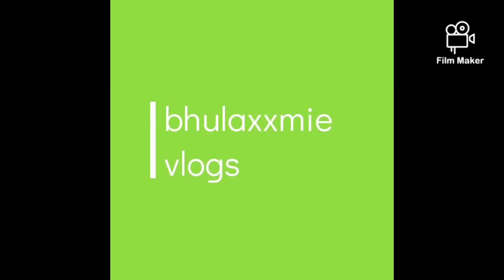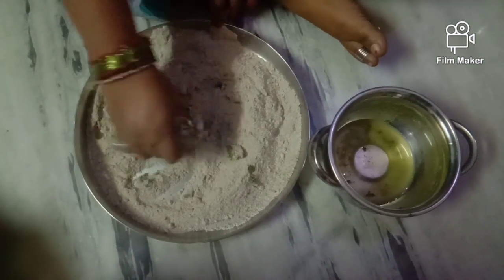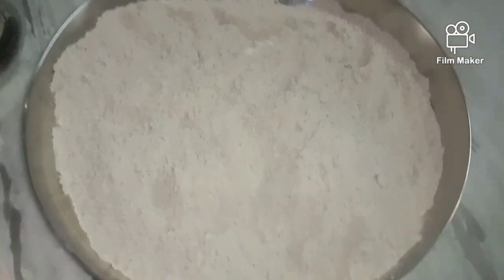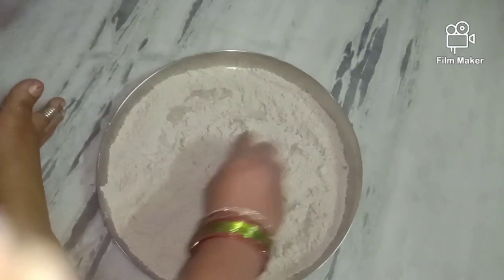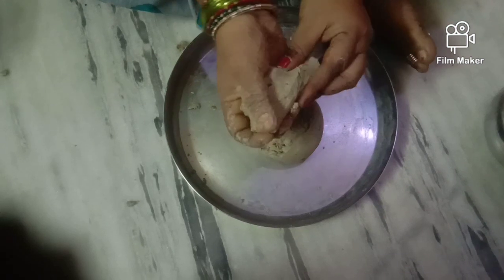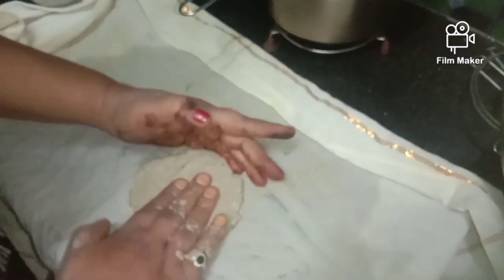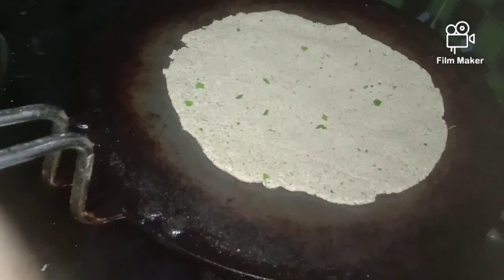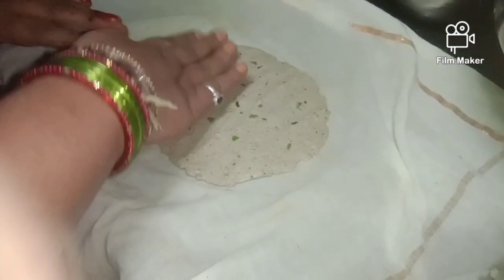Sodha roti తెలుగు🍰